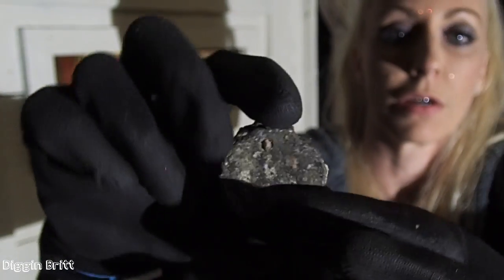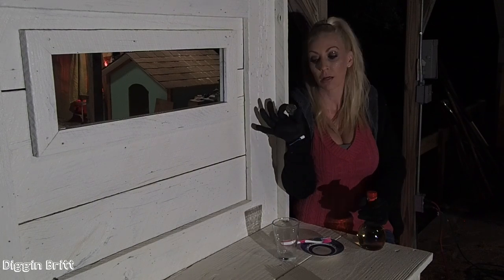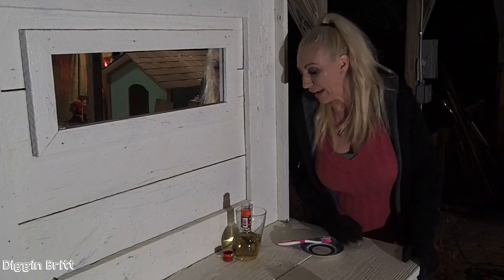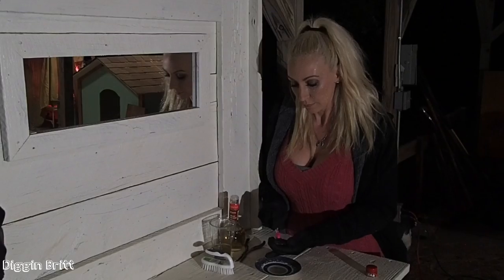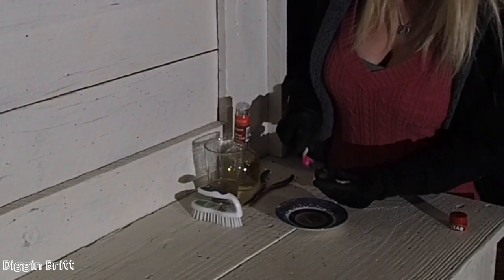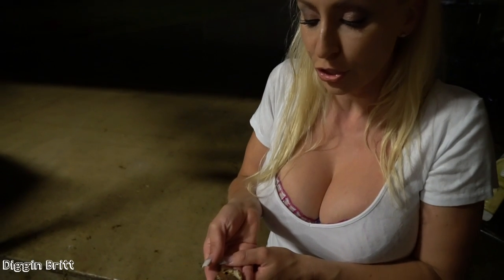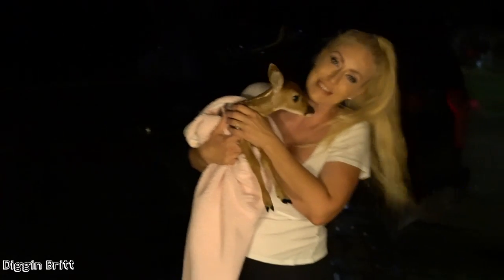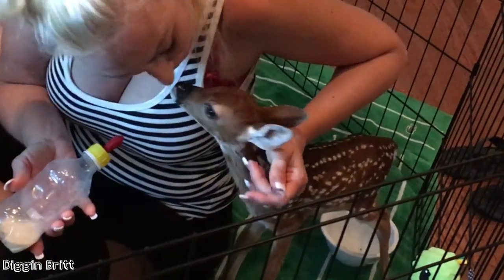Found OLD Mystery Medallion Magnet Fishing in a Creek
Hey Y'all!
So in this video I find a super old old old rusty medallion of some sort, that we found while magnet fishing in an old creek!  The creek is within 1/4 mile where we found a bullet that originated from the American Civil War.  I show the special way that I clean off the years of rust and oxidation that had built up on this mystery item!   At first we thought it was an old jar lid that had a bunch of rust built up in it, so we weren't being super careful with it.. Then after much of the rust and residue started to come off, we were able to see the hole in the medallion!   So we were much more careful while cleaning it after we realized how special it could be.   Please watch this video and let us know if you can figure out what the heck this mystery medallion is exactly!  We thought it could be anything from a civil war medallion to a brothel token!  But who knows!    Be sure to watch this video all the way through...cuz I introduce you to my baby deer, "Dixie"!    We rescued her from the side of the road during a storm.. Her momma either died or she abandoned her there.  :(      I love her so much, and now I spoil her rotten!  While she's a little baby, she is living indoors and I am bottle feeding her around the clock! ❤️      And be sure check out the outtakes from the making of this video, the outtakes start at 6:49 :P      Hope y'all enjoy!
Love, ❤️
Diggin Britt xo

Check me out on Instagram!  @DigginBritt

Filmed In the United States of America

Cameras used: Sony A6500, Olympus TG4, iphone 7 plus

Wanna see more? Here are some of my other recent YouTube videos!

Dixie the Deer & my Farm Animals During a Hurricane

Metal Detecting in a hurricane

Day#2 Beach treasure hunting in the Bahamas

Beach Treasure Hunting in the Bahamas!

Diggin Britt & Dixie the Deer Metal Detecting for Treasure

Digging up Relics in an 1800s Trash Dump

Creek Treasure! Found iPhone & 150 yr old Wagon Wheel Tracks!

I Found a Magical Hole at the Abandoned Property!

Diggin Britt Treasure Hunting in the Cedar Forest

Diggin Britt & Friends Explorin' the Farm

Found a 1971 Truck Metal Detecting Along the Creek

My Deer and I Found a Treasure Chest Key!

An Eagle for our Troops - Creating Art Out of Rusty Relics

Finding a Load from 1965! and Mystery Item

Metal Detecting Fun Time in the River & My Farm

Relic Hunting Ghost Town River Adventure

Relic Art: Using Vintage Barn Wood and My Detecting Finds

Relic Hunting with my BackHoe and Homemade Sifter